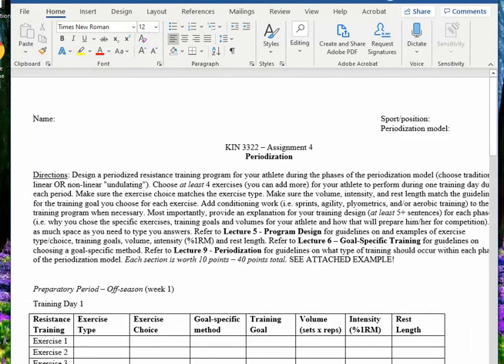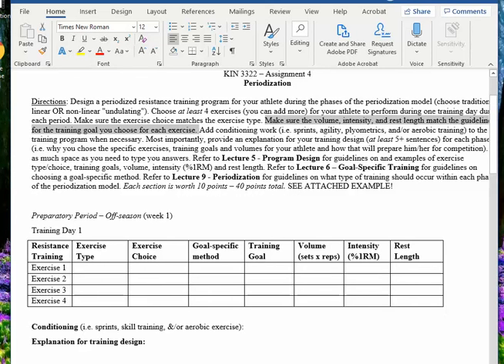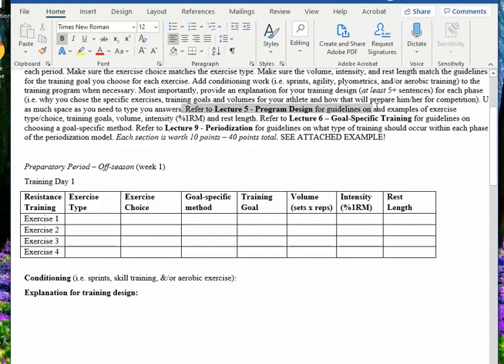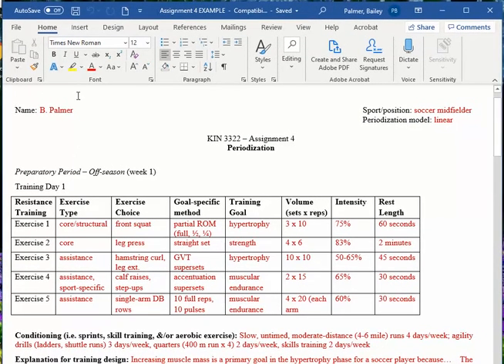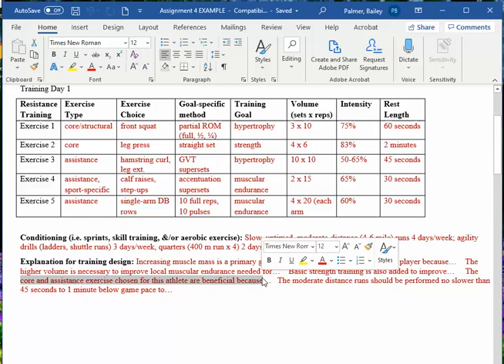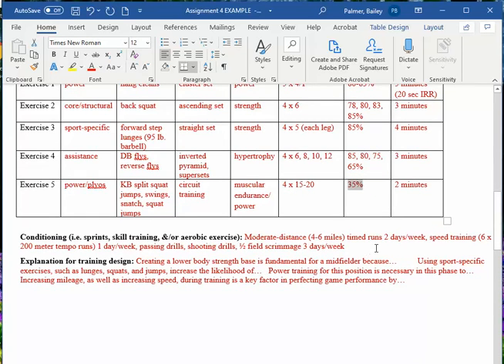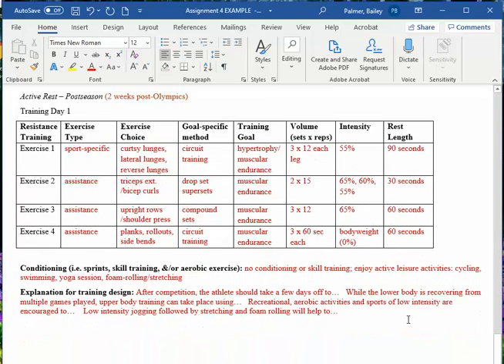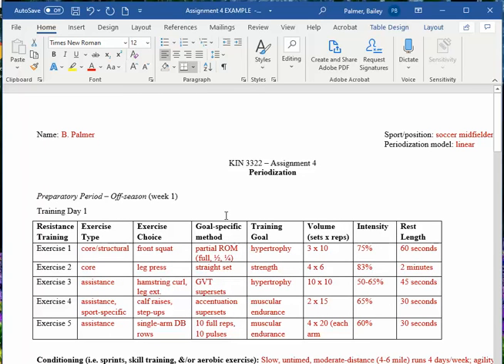Assignment 4 guidelines